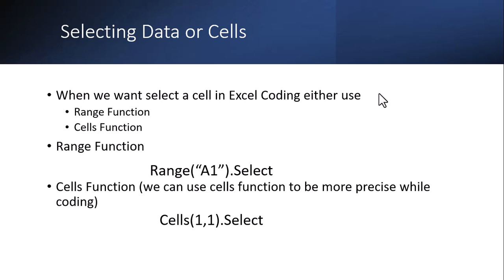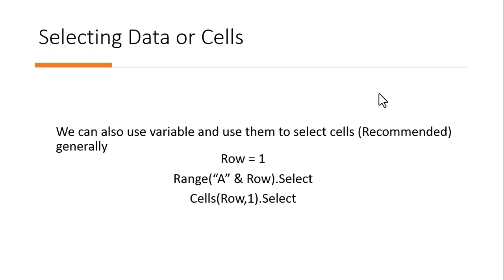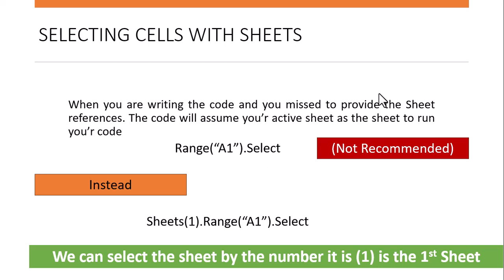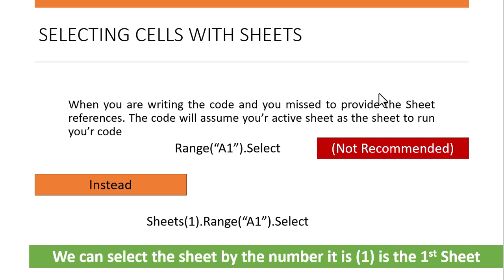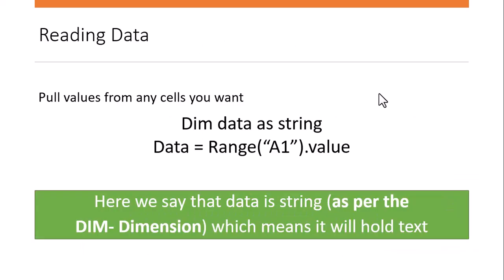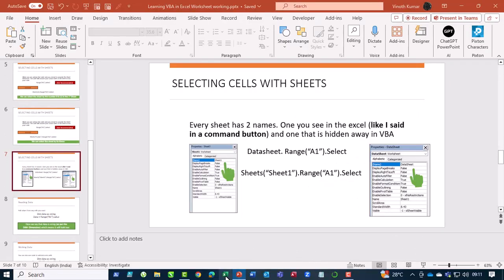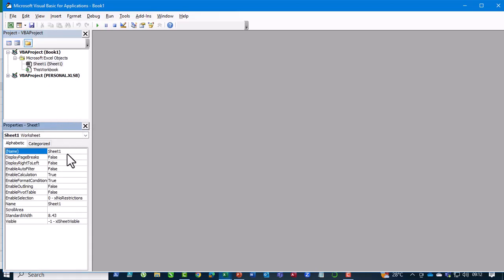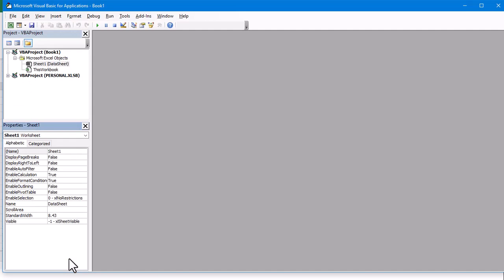XL VBA - A Child's Play - V#4 Worksheets – SELECT, READ, AND WRITE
Welcome to the World of VBA (Excel), In today topic we are going to learn how to use worksheets (Select, Read, and Write) in Excel VBA a Child’s Play
6. Excel VBA - A Child's Play - V#4 Worksheets – SELECT, READ, AND WRITE